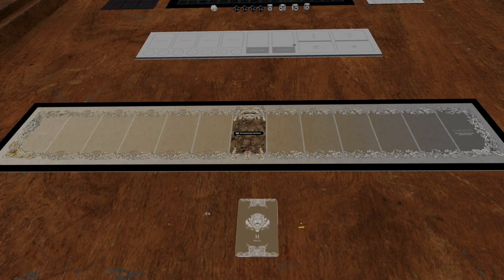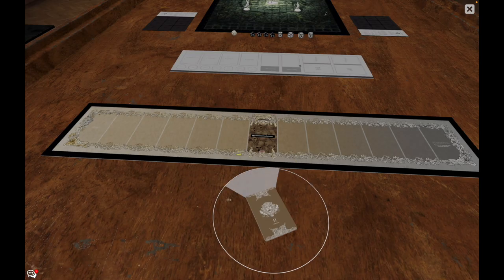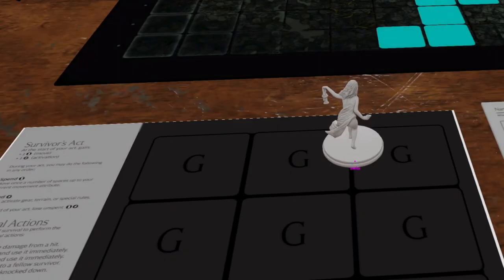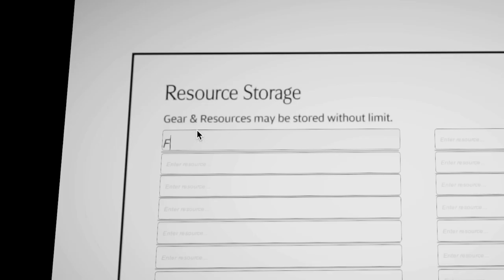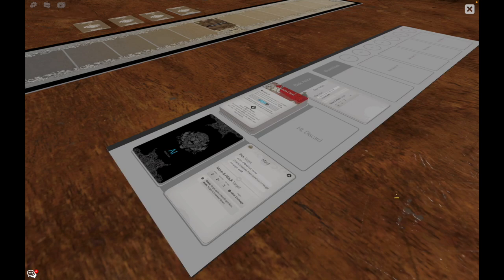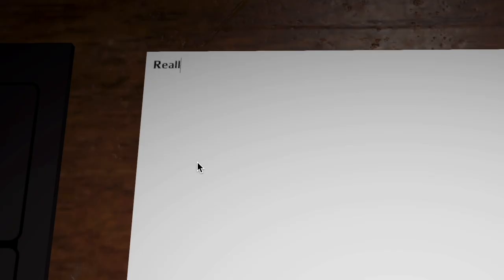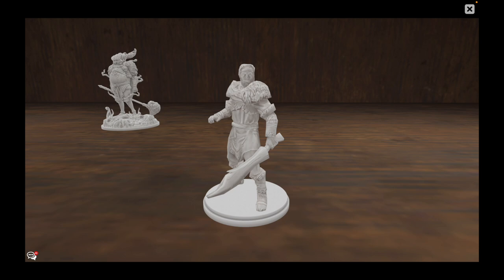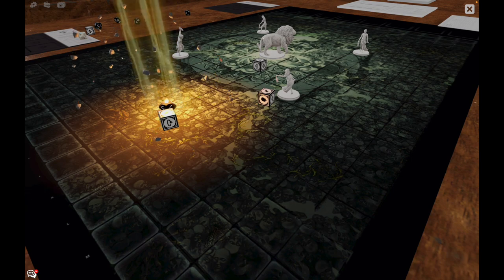Hidden features and useful tips for Kingdom Death: Simulator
A short video compiling a few lesser known or not-immediately-obvious UI features in Kingdom Death: Simulator 🖤